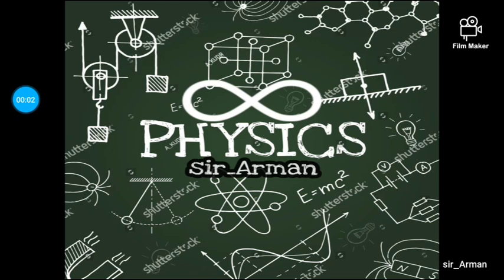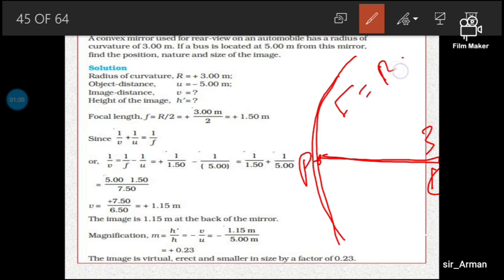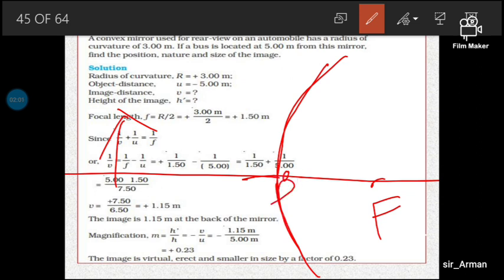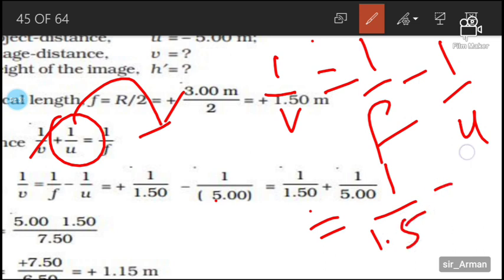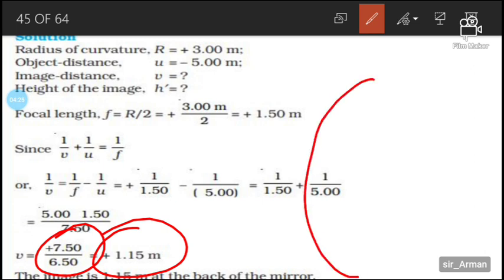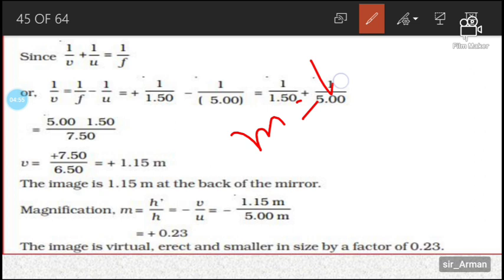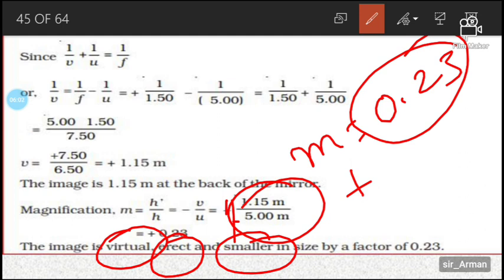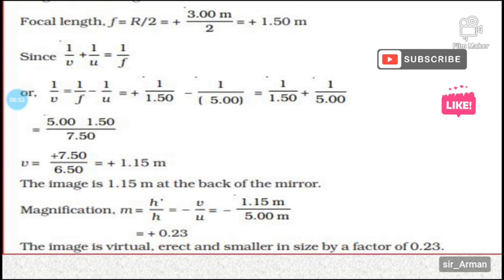Lec 7:EXAMPLE 10.1 NCERT CLASS 10 SCIENCE